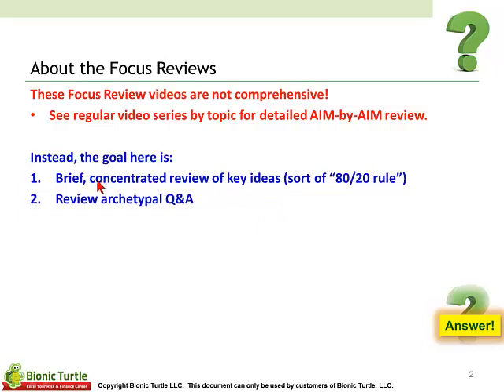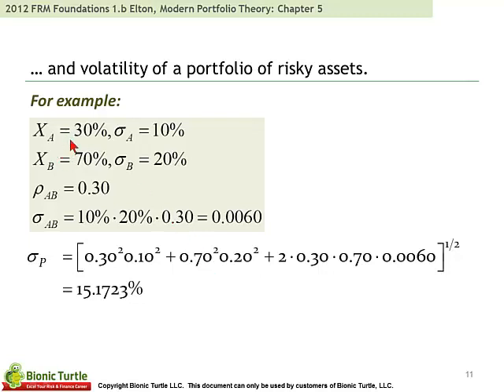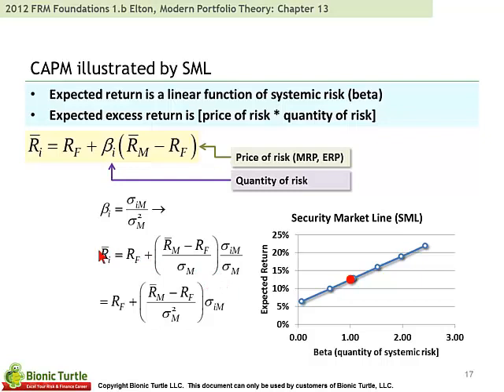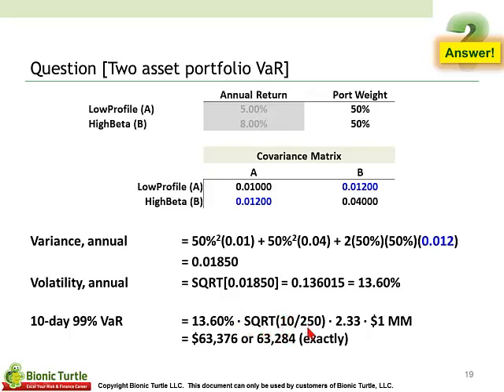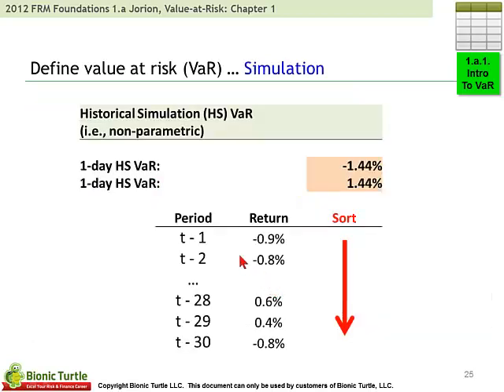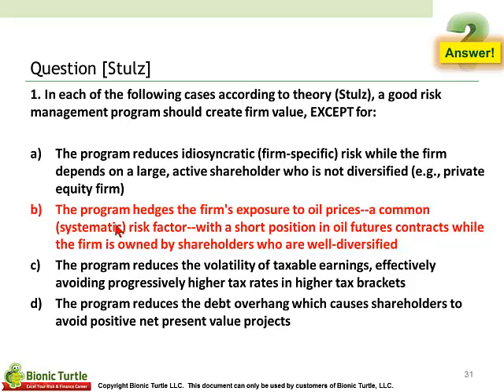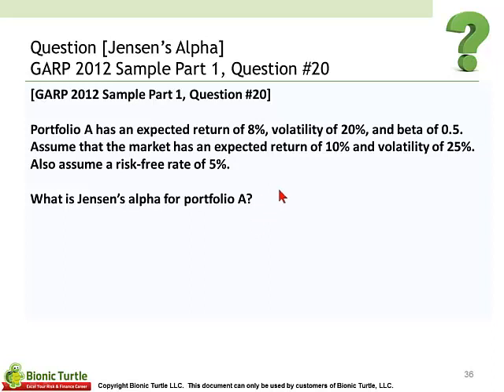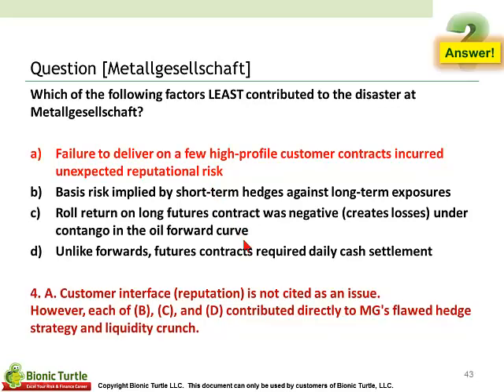Foundations of Risk Focus Review Video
Foundations of Risk Management